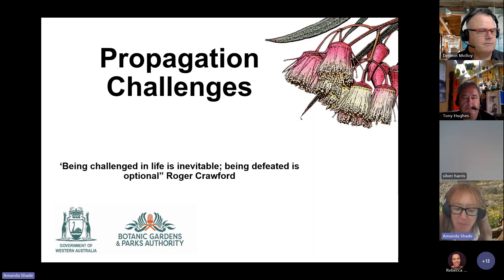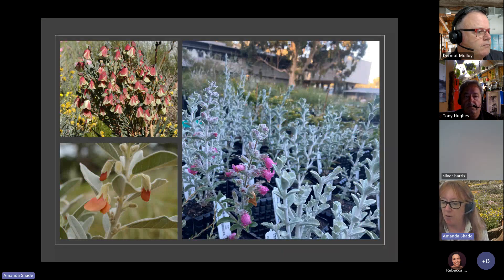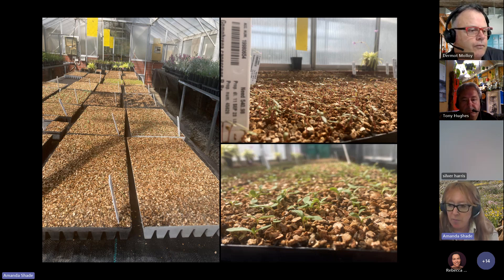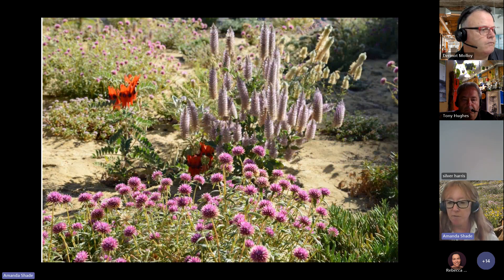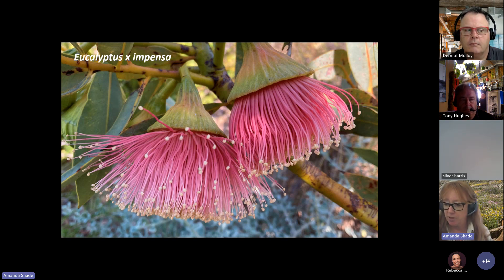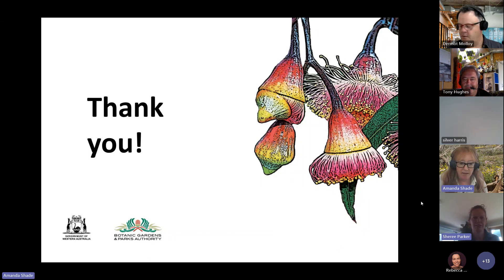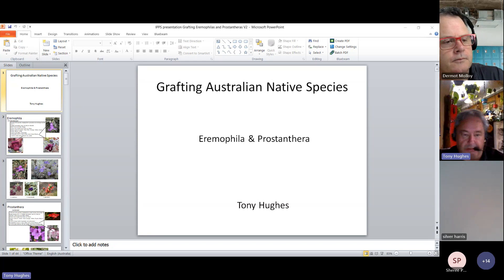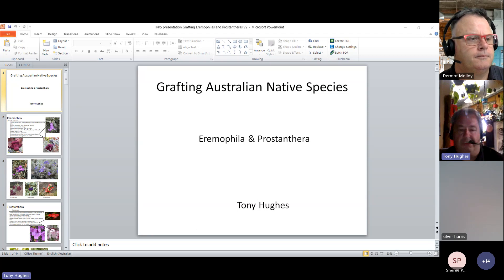BCARM October Forum: Propagating for Horticulture and Conservation of our Living Collections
Presenters:

Amanda Shade, Kings Park & Botanic Garden

Amanda will be presenting on the Kings Park nursery approaches to propagation challenges, with some case study examples of main propagation techniques.

Candice Parker, Greening Australia
Candice’s presentation will focus on setting up a SPA's (Seed Production Areas) across a range of different localities across Australia.

Tony Hughes, Teacher in Horticulture, Nursery, Parks & Gardens at the Gordon
Tony will be presenting on grafting natives.

Dermott Molloy, Royal Botanic Gardens Melbourne
My collection at the gardens is Araucariaceae and my topic will be Araucariaceae collection development and propagation.